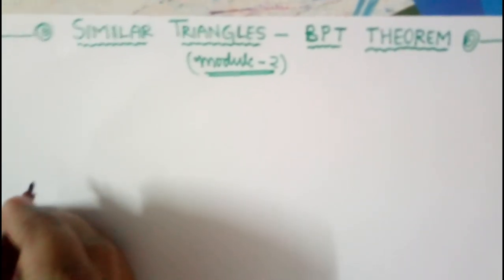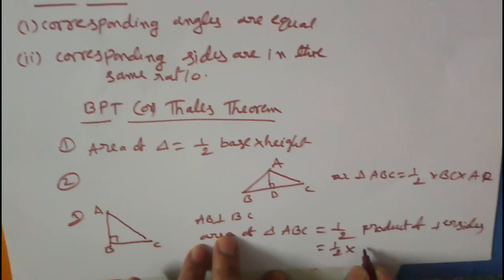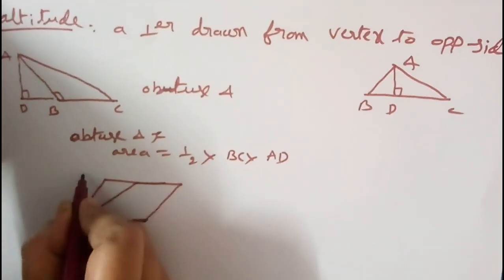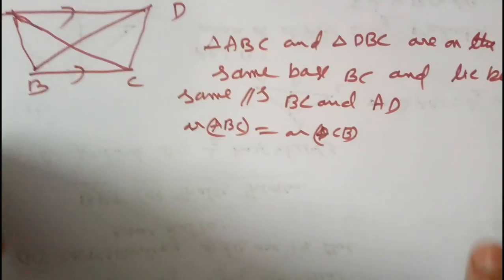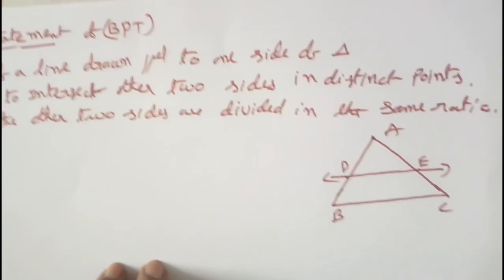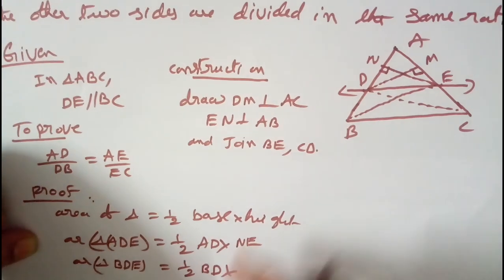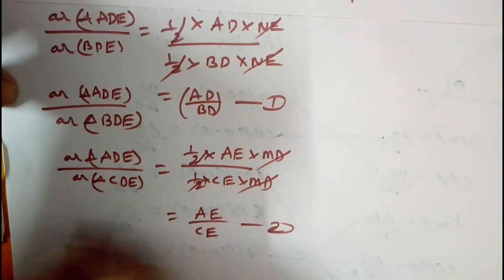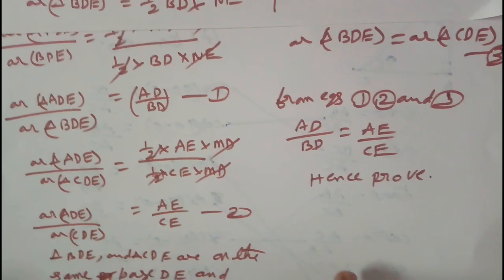Similar triangles module 2 by padma